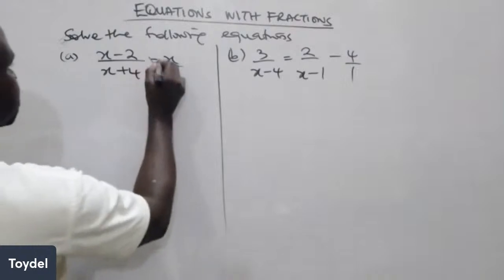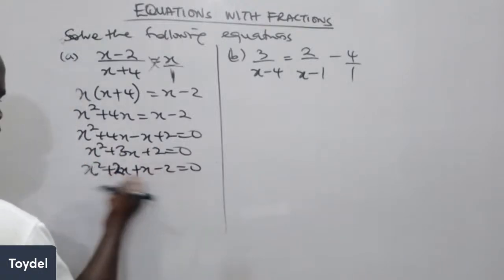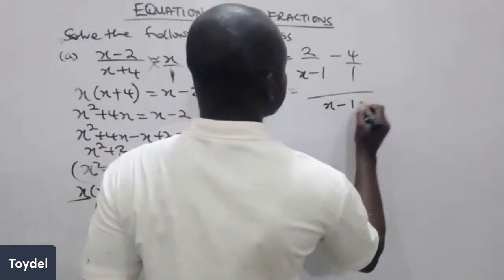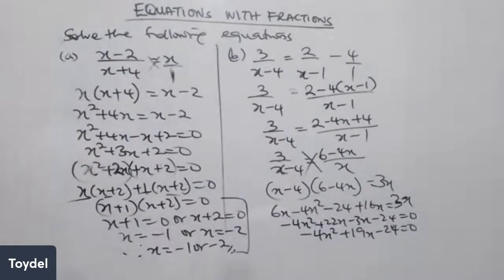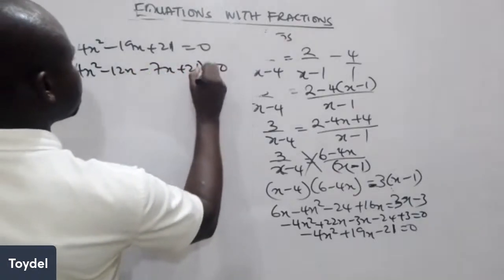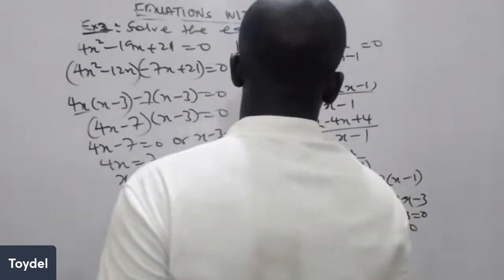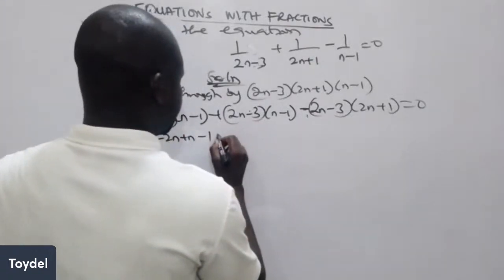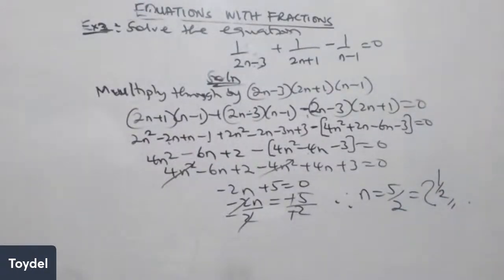Equations with Fractions